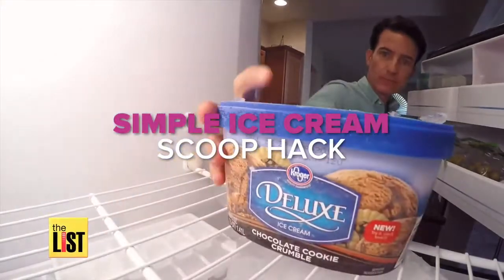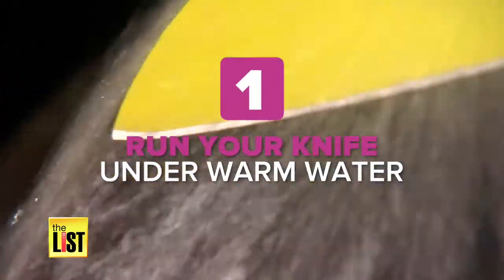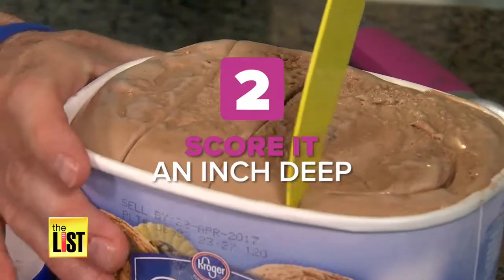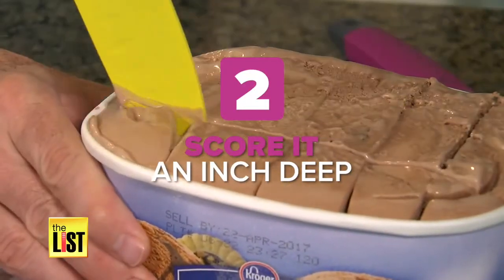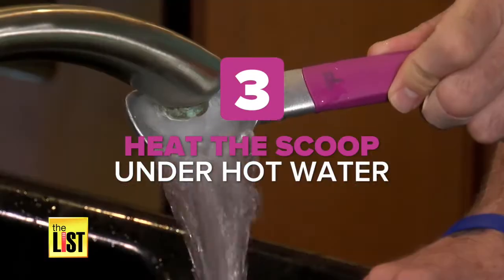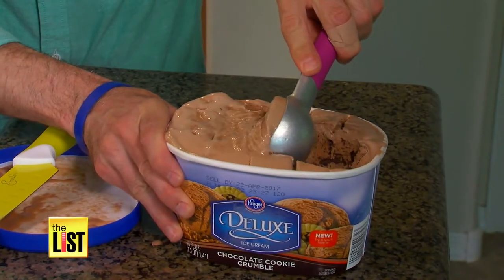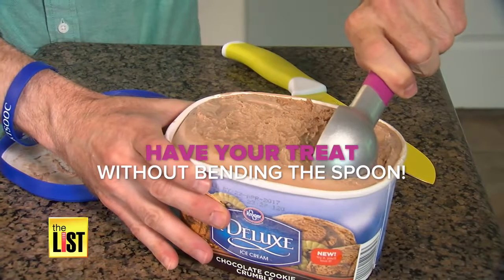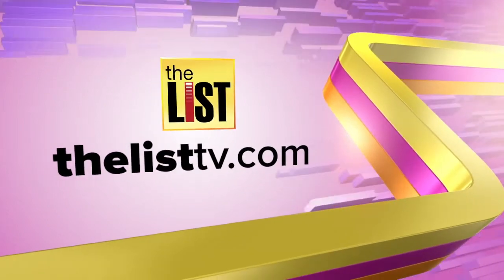The Ultimate Ice Cream Scoop Hack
Summer is heating up and so are our Facebook feeds, with videos of ice cream tricks, that seem super simple, but are they? Jimmy Rhoades is putting one of the most popular ones to the test! You’ll never scoop your ice cream the same!